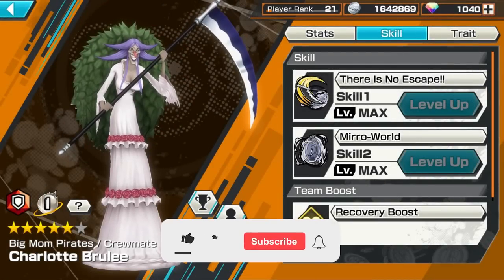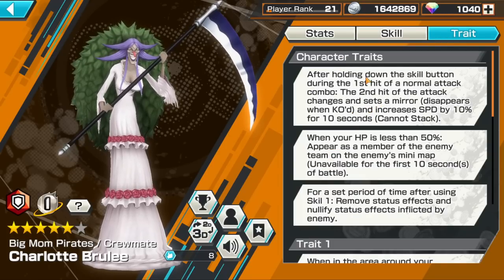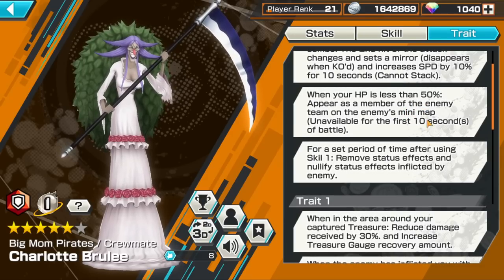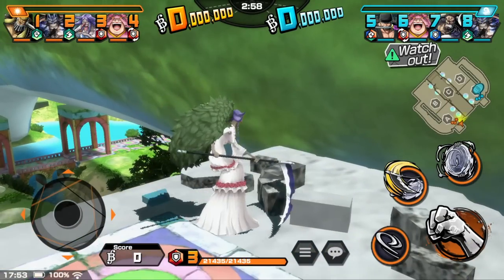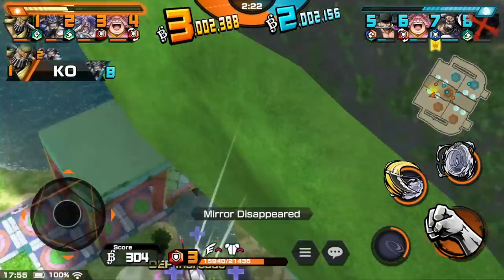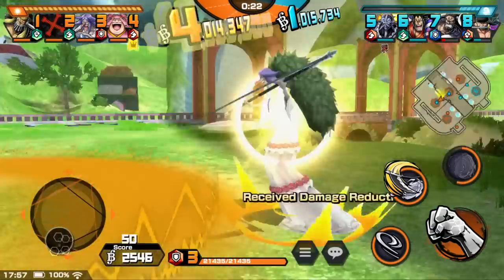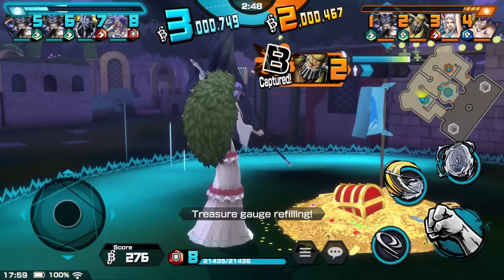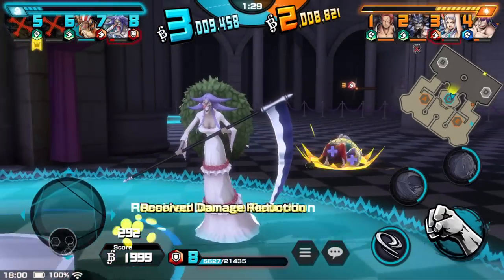5★ BRULEE - Queen of Mirror World!🪞[LV. 80] SS League Battle Gameplay | ONE PIECE Bounty Rush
Charlotte Family Brulee, Burlay, Broly, whatever her name is...is a pretty amazing defender! She is very versatile as she can teleport to wherever she wants and also teleport enemies back to their spawns.